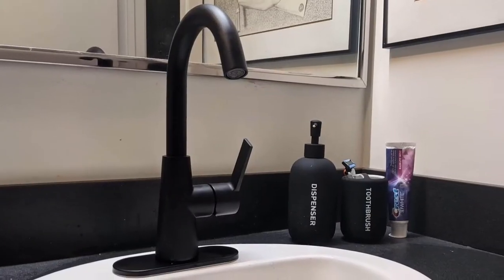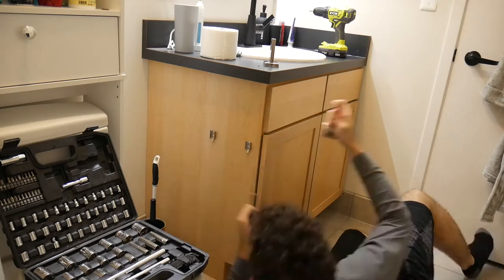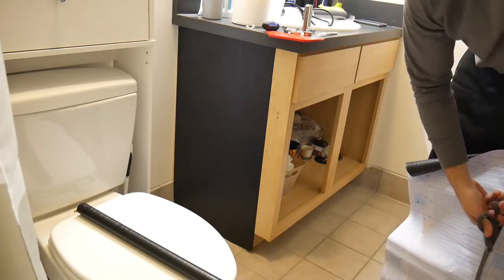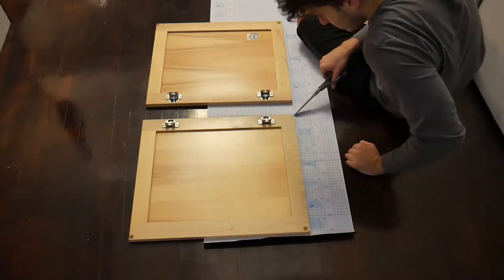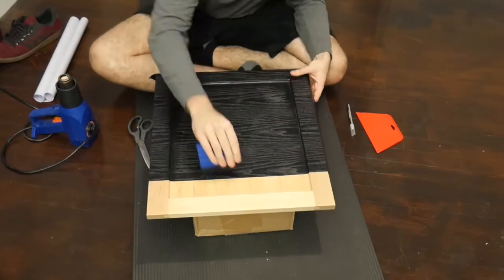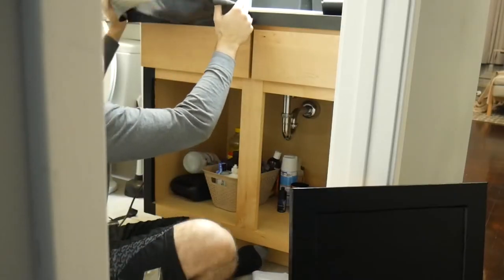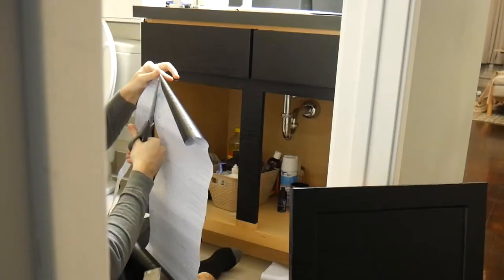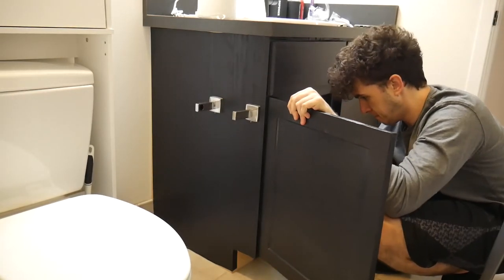How to use Peel & Stick Vinyl Wrap on Bathroom Vanity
In this video I show you how I used peel and stick vinyl to change the color of my bathroom vanity.

Vinyl wrap is often used in the home on wood cabinets, furniture, and table tops.  Seeing as bathroom vanities are similar to wood cabinets, I figured it would be a great way to avoid having to paint!

The whole project is very easy to do, inexpensive, and very renter friendly since it is reversible.